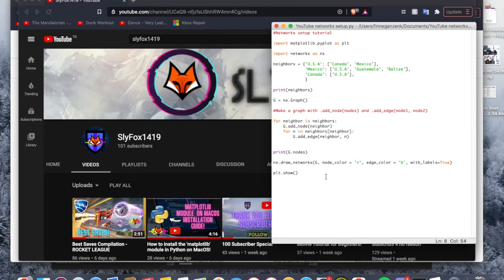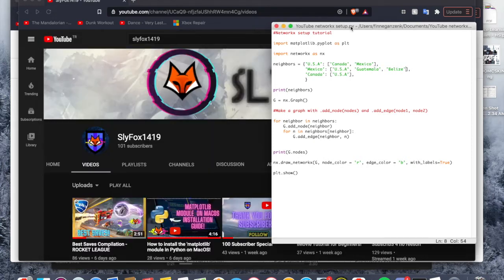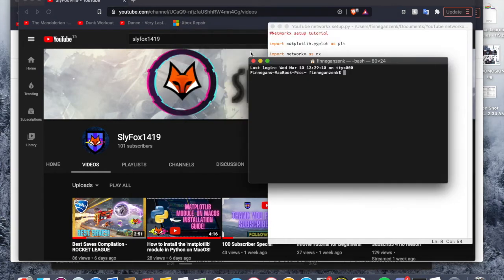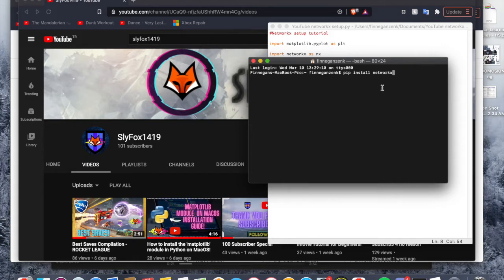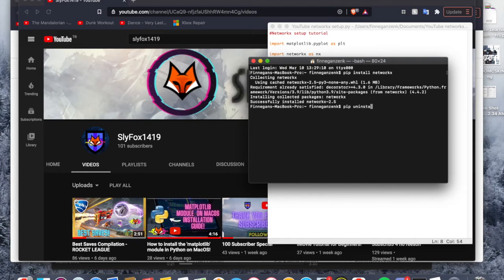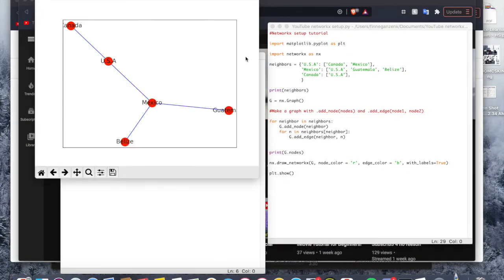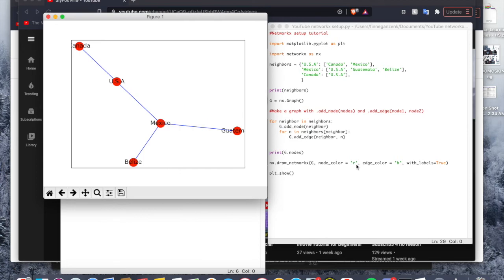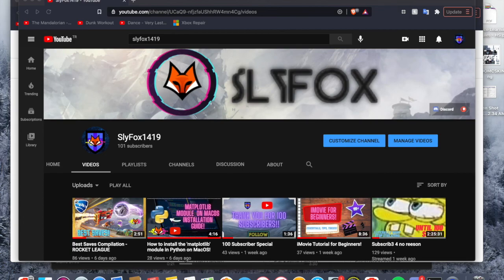How to Install 'NetworkX' in Python using MacOS!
This video covers the steps in order to install the 'NetworkX' module in Python programming.

- Big thanks to Raspberry Pi Projects and more for overall support and help with my channel.